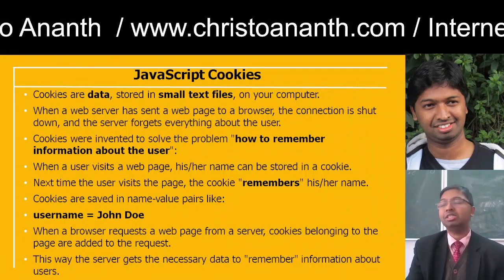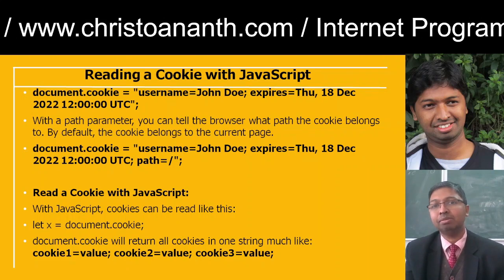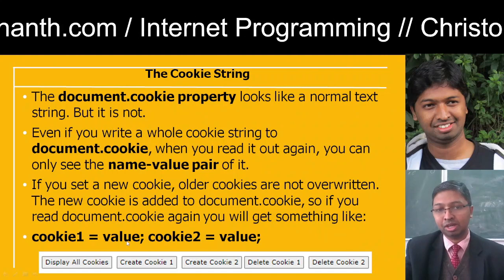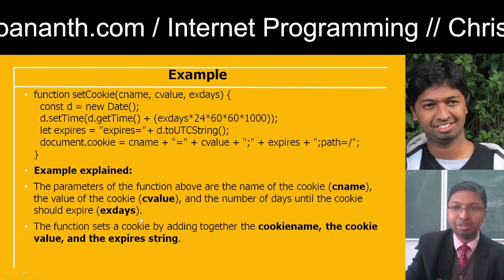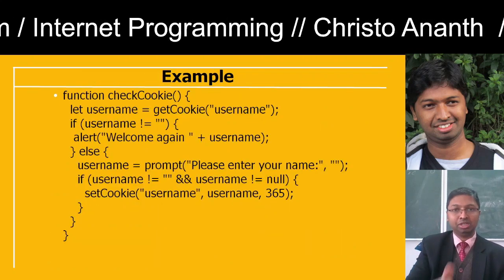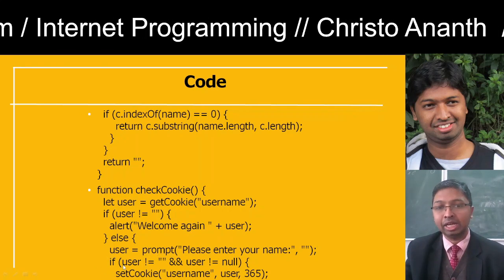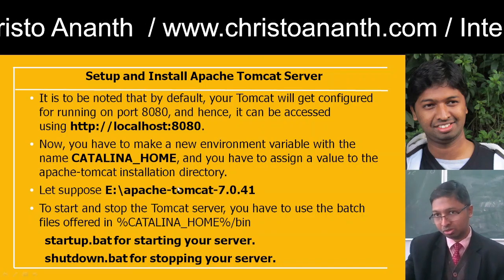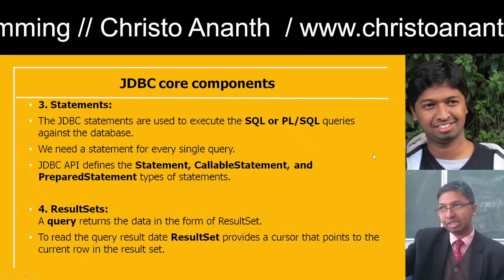Christo Ananth - Cookies, Apache Tomcat WebServer, Database Connectivity - Internet Programming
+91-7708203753